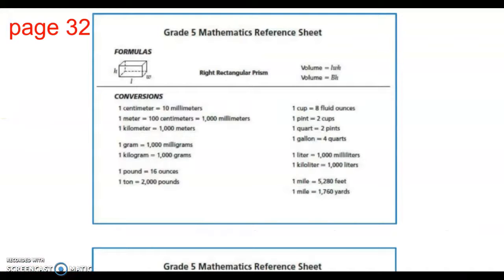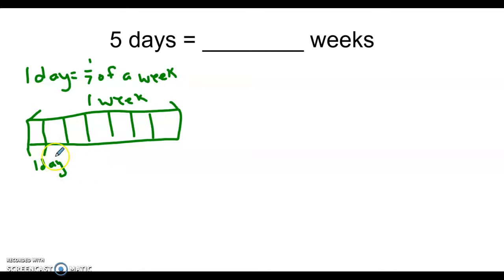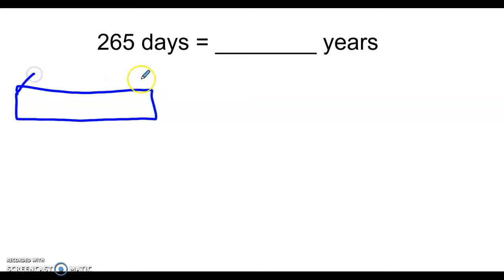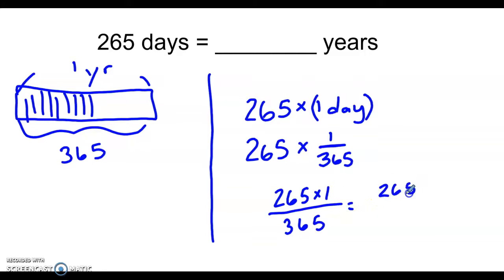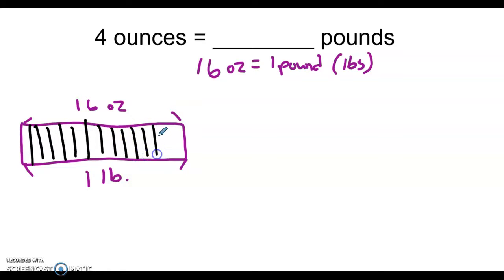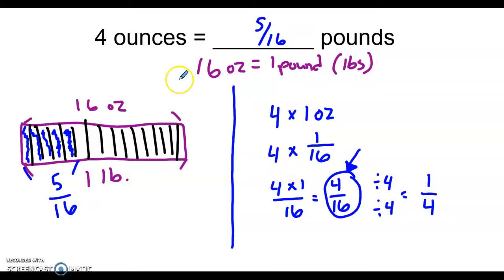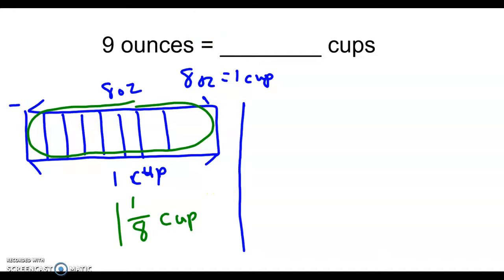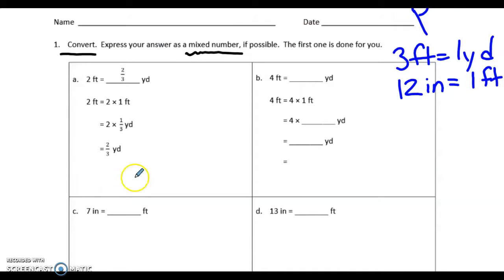Lesson 19: Teach - Problem Set with Mr. Philipp